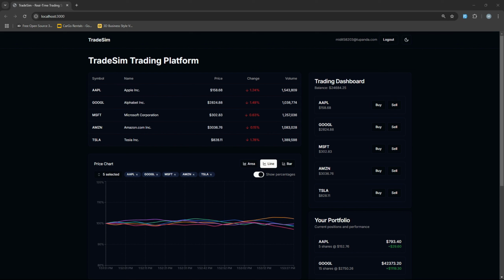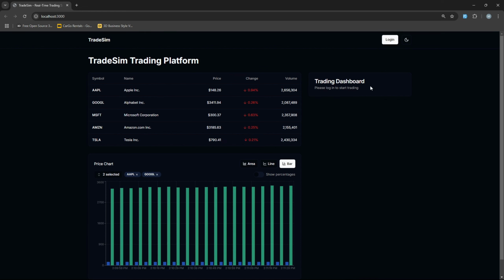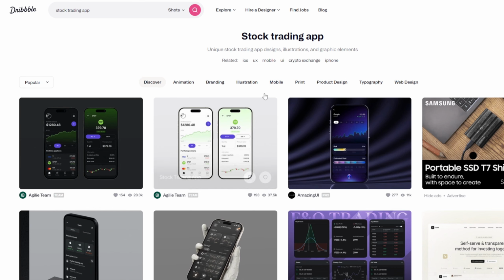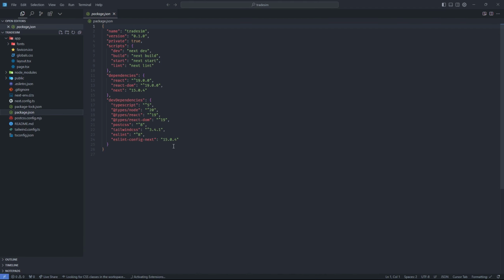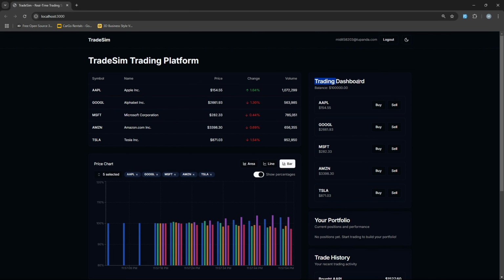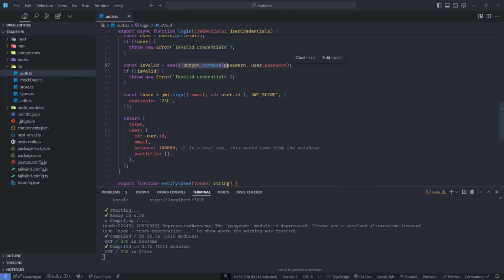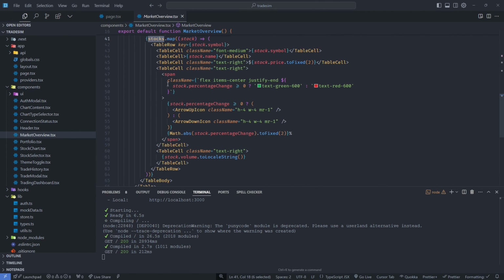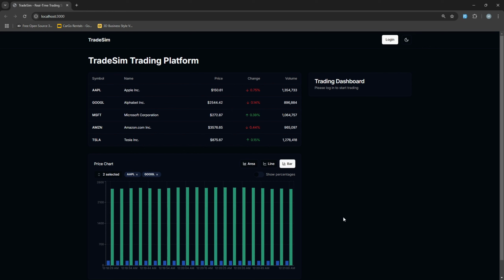Realtime Stock Trading App with Next.js 15, Typescript, and Tailwind CSS | Web Dev Challenge #1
In today's video, I show you how I completed the challenge of building a simplified version of a real-time trading app in less than 4 hours with Next.js and Cursor AI.